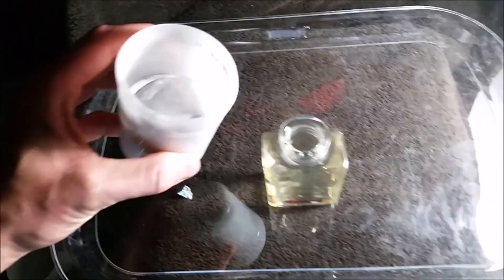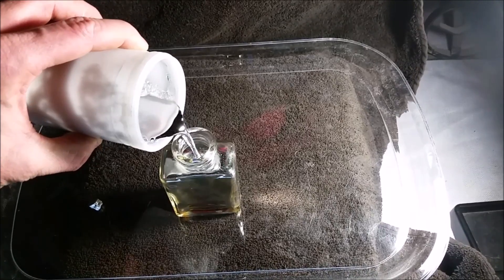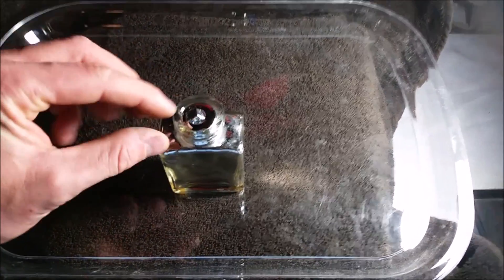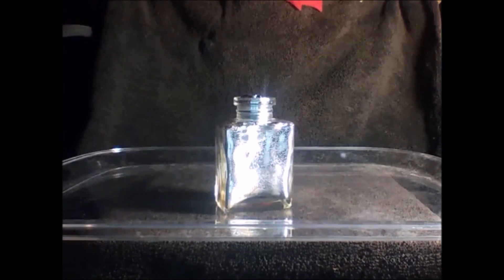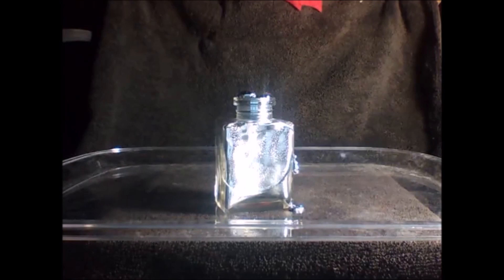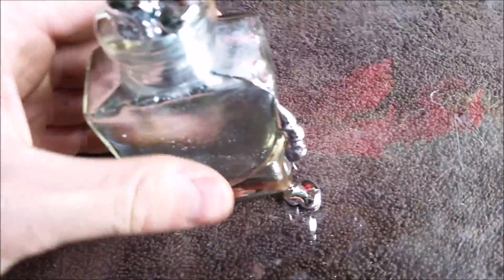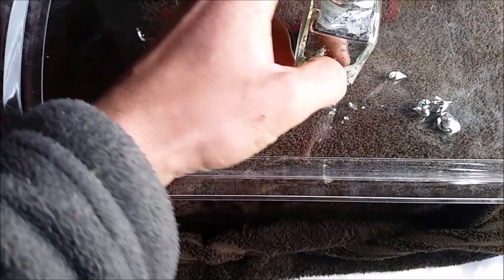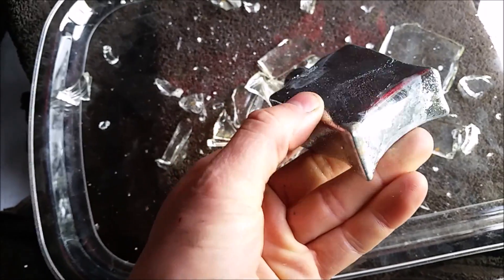Gallium Vs Glass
I put liquid Gallium in a glass bottle to see what happens.